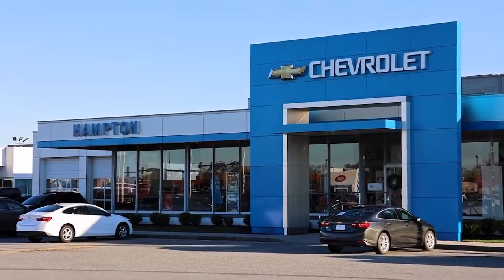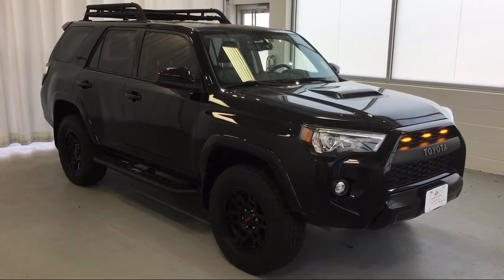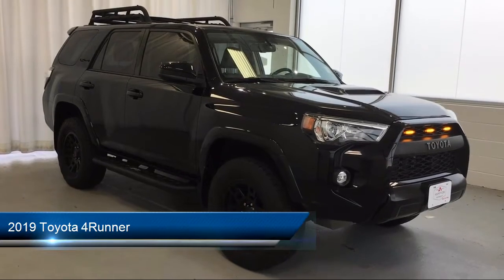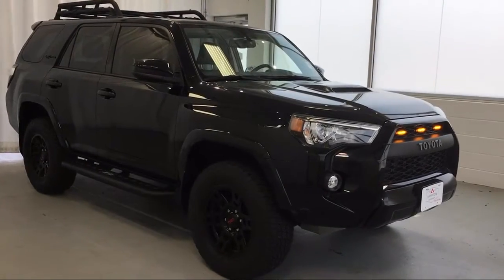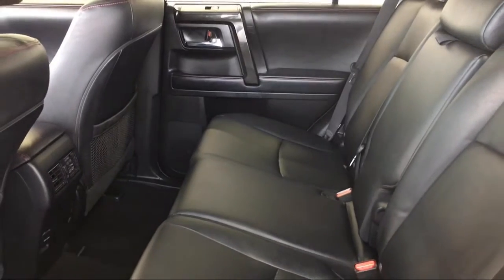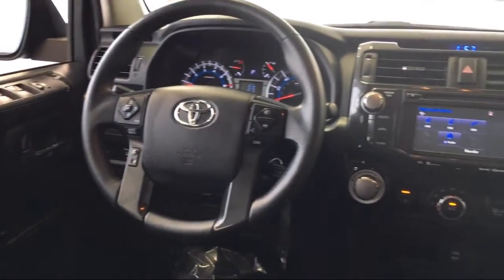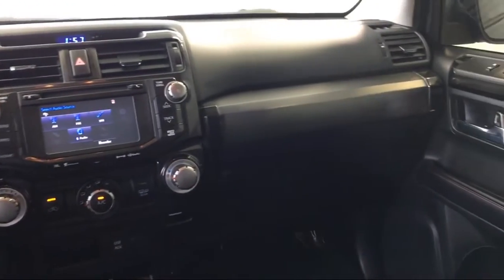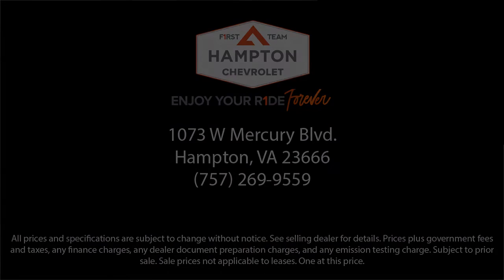2019 Toyota 4Runner Hampton Newport News Smithfield Norfolk Chesapeake Virginia Beach, Poquoso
2019 Toyota 4Runner Stock Number: FC10164 Vin:JTEBU5JRXK5715361.

Hampton Chevrolet
1073 W Mercury Boulevard